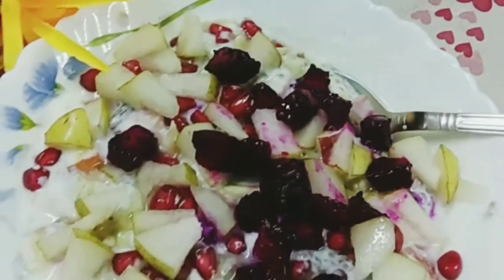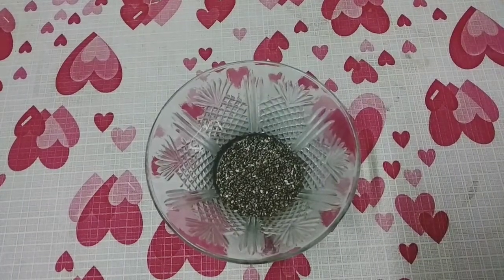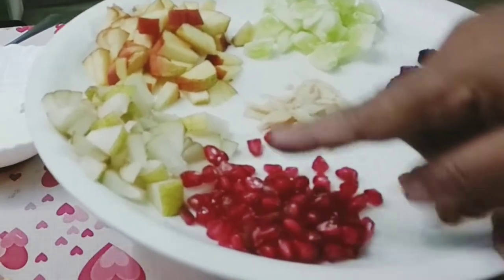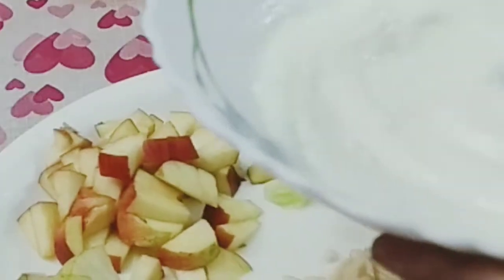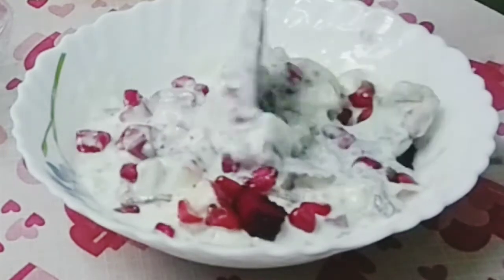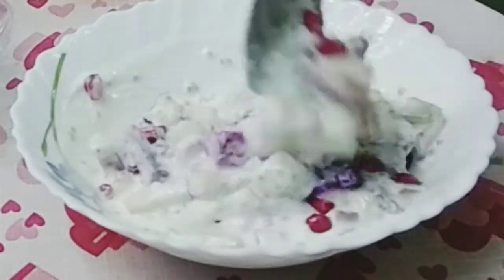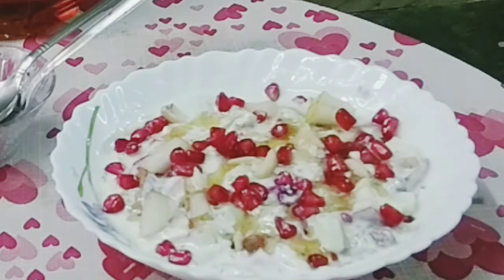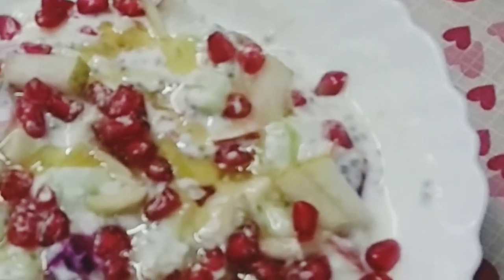No Sugar, No Milk Healthy & Tasty Breakfast Recipe/Weight Loss Recipe@Pollyslovelyworld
welcome to @Pollyslovelyworld

no sugar, no milk healthy & tasty  breakfast recipe/weight loss recipe

আমি polly আমার#channel এর নাম pollyslovelyworld অামি আমার এই channel এ dailyvlog lifestyle gardening cooking_video travel Share করে থাকি... যদি আপনাদের আমার vlogging cooking dailylifestyle valo লাগে তবে আমায় একটু support korbeben please 🙏

আমি চাই#অামার own identity গড়ে তুলতে. আমি চাই আমার দিকে তাকানো দৃষ্টিতে respect থাকুক. আমি চাই একটু # ভালোভাবে বাঁচতে. 🙏please support me to fulfill my dream. 💝💝💝

today I share a very healthy weight loss recipe. it is very good for our health... fruits raita. delicious fruits raita. it is very good for our intestines. fruits salad. yummy fruits raita. how to make fruit raita... preparation of fruits raita... easy to make fruits raita... . weight loss diet. weight loss food. how to loss weight fast. khub taratari kivabe weight loss korbo. weight loss korar diet. fast weight loss food. weight loss breakfast food... kaise jaldi weight loss kare. jaldi weight loss karne ki food recipe. fast weight loss food 👍